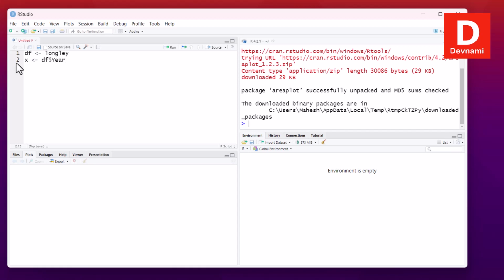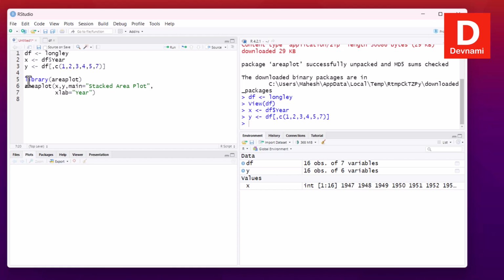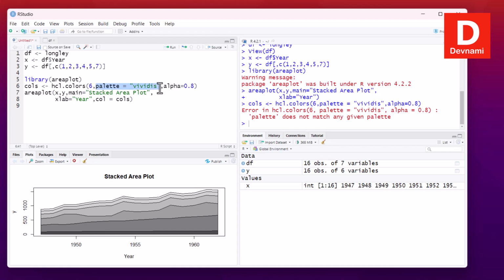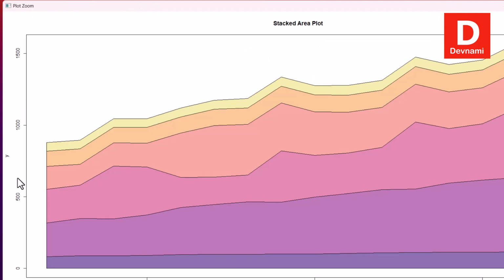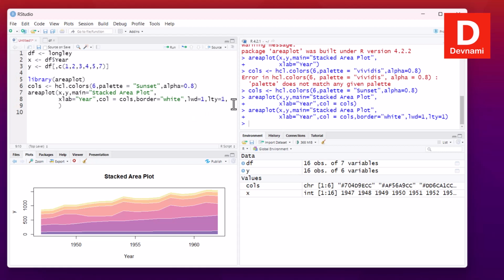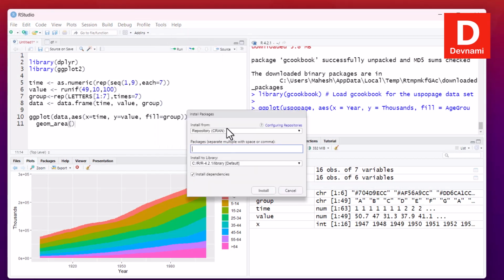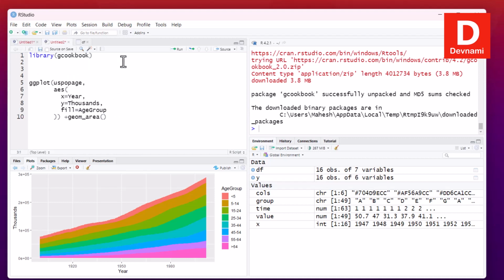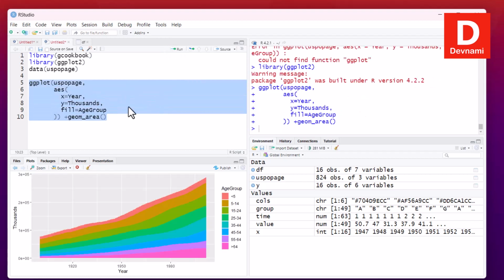Stacked Area Plot - How to Create Stacked Area Plot in R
Learn How to Create Stacked area plot in R. How do I create a stacked area chart in R. How do I create a stacked area chart in R.